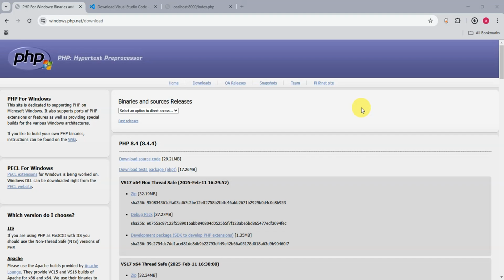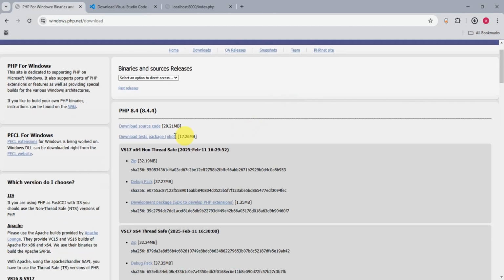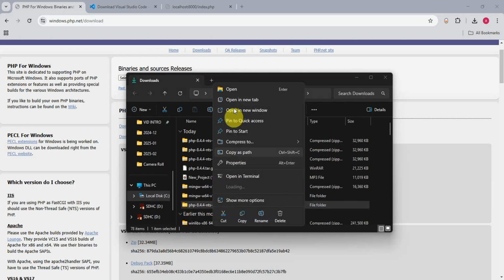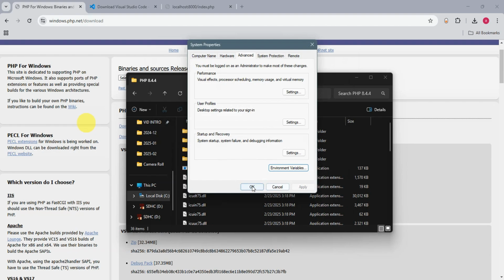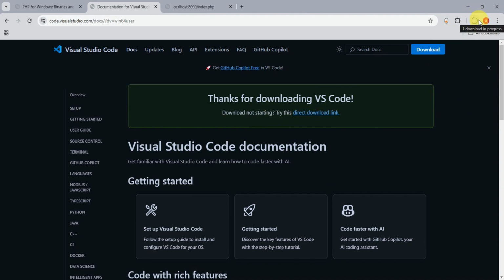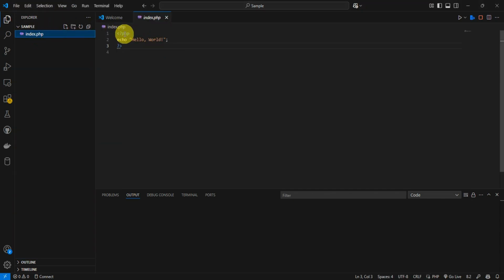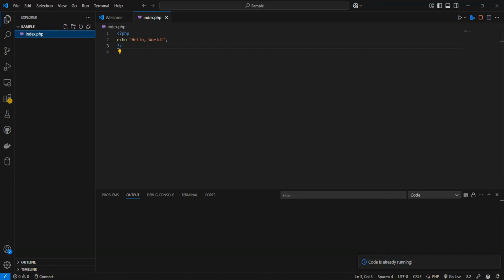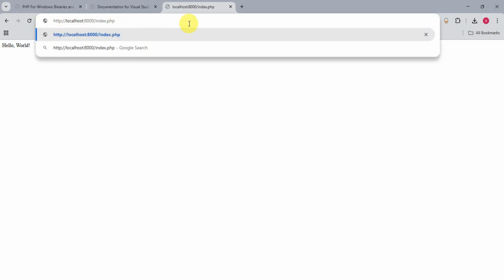How to Run PHP in Visual Studio Code on Windows 10 & 11 | PHP SetUp VS Code | 11 Minute Tutorial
Need to get PHP up and running in Visual Studio Code without spending hours troubleshooting? This channel delivers fast, updated tutorials that walk you through real developer workflows with clarity—perfect for beginners and pros alike.

Each video is structured for efficiency and accuracy, using the latest versions of tools on Windows 10 and 11. Whether you're just starting with PHP or setting up a dev environment from scratch, these guides cover every step, from installation to execution, with zero fluff and real-time results.

Got another coding setup or dev tool you want help with? Drop your request in the comments—we’re always adding new videos based on what you need.